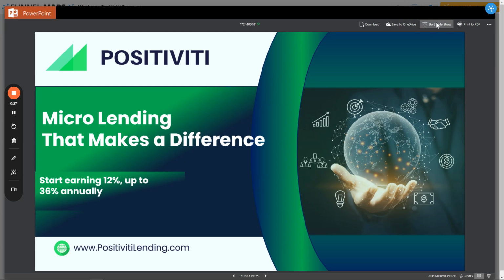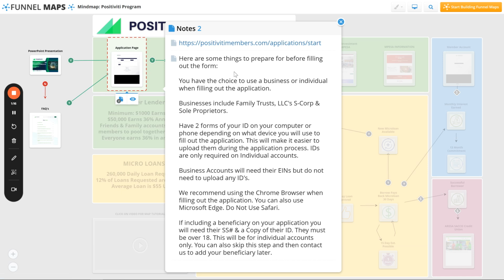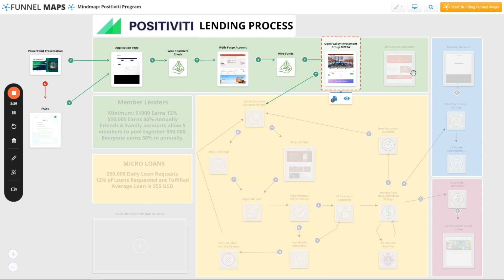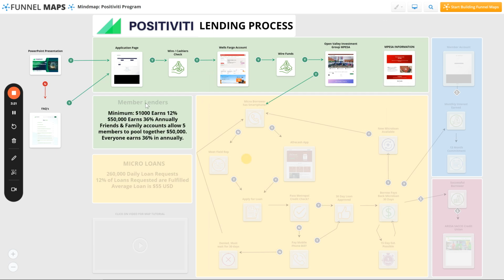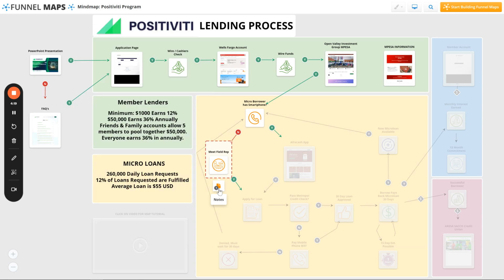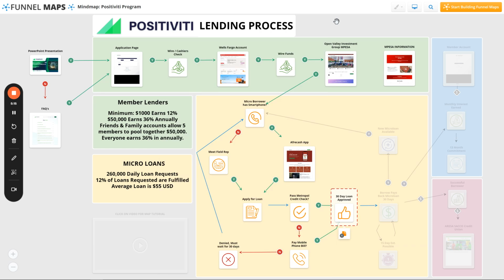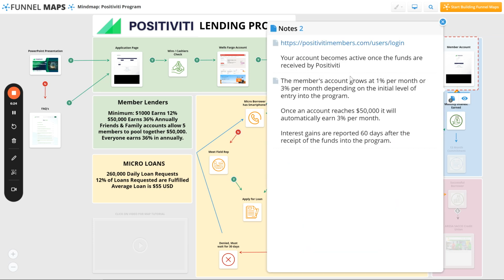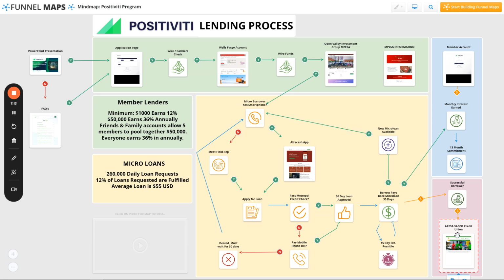Positiviti Lending Process Mind Map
This is a great map to share the process of becoming a micro lender with Positiviti Lending.

Start earning at least 12% annually and many of our member lenders earn up to 36% annually.